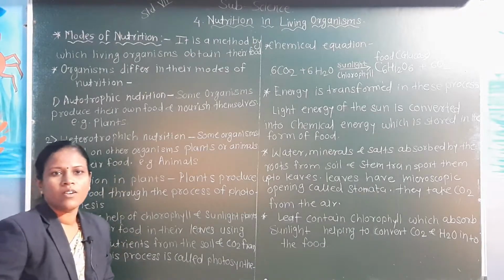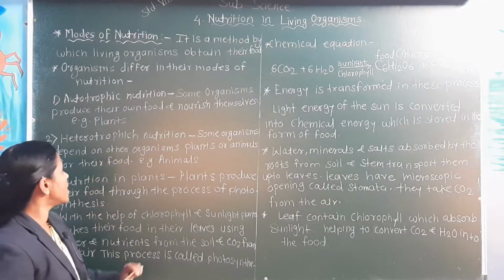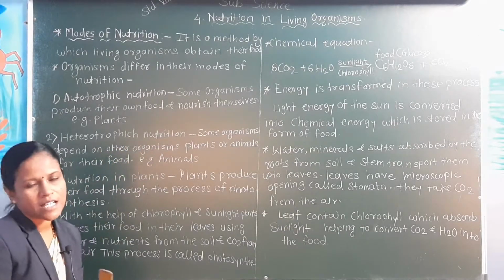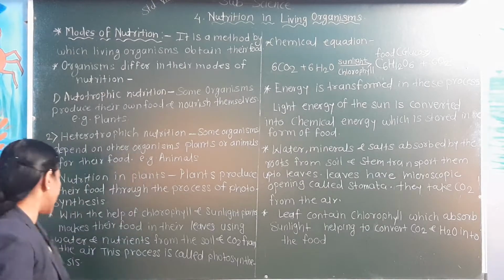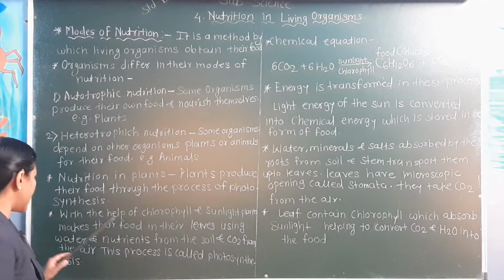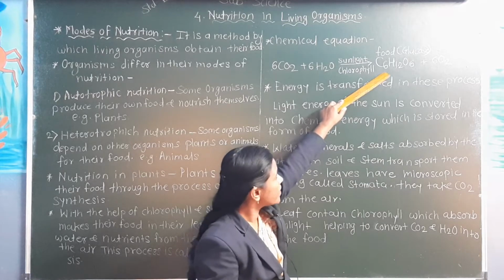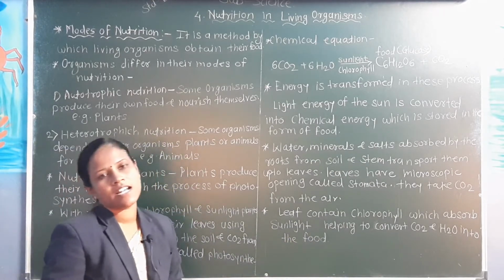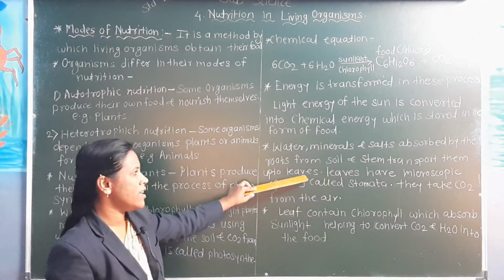22 July 2020